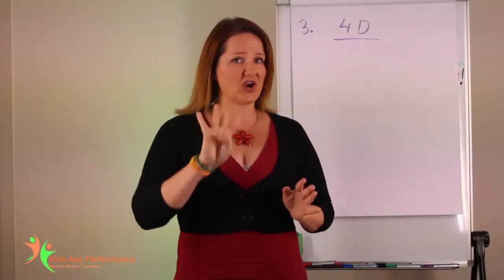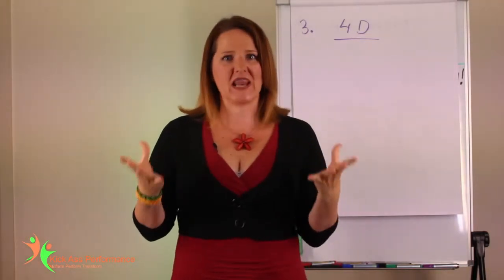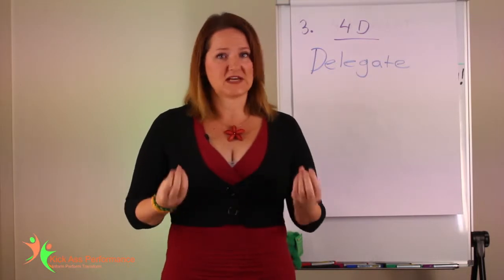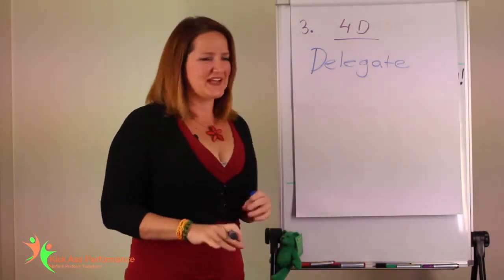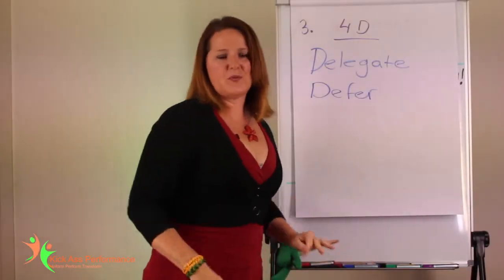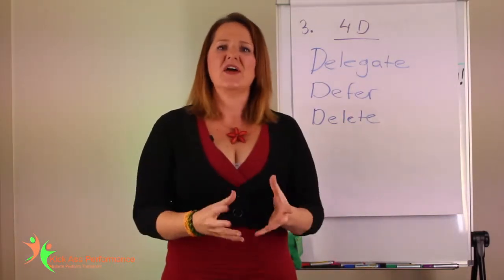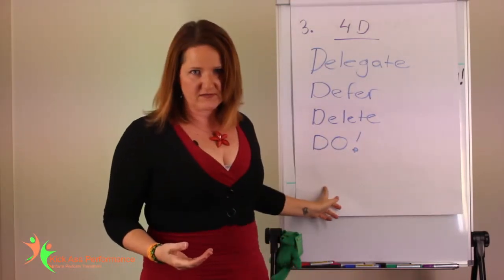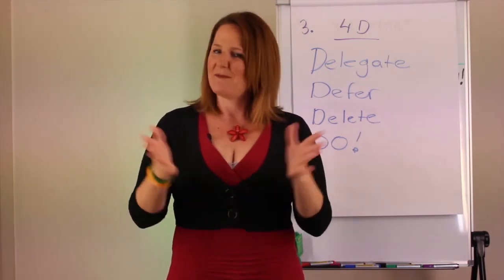Managing Expectations - Video 3 The 4Ds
Do you know what people are expecting of you?  Or do you assume? Find out how to manage expectations with this video series.